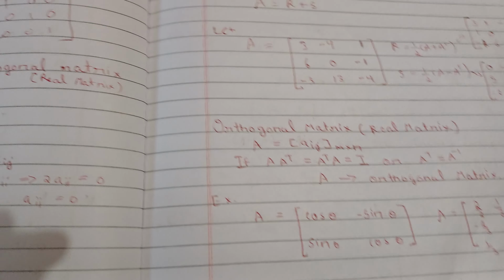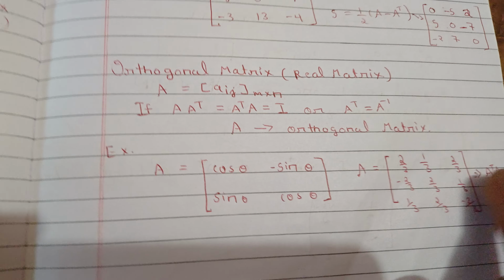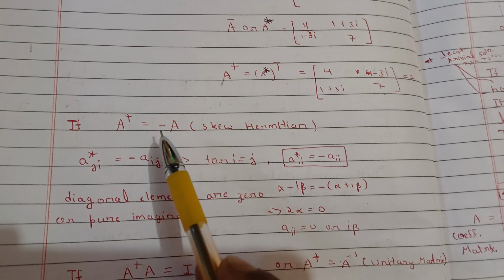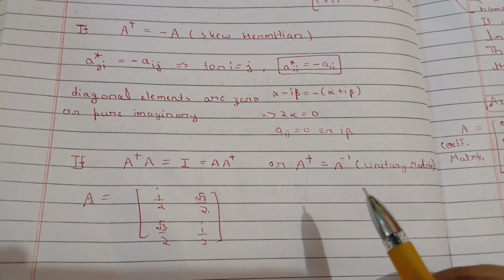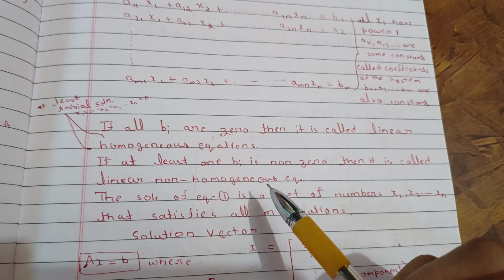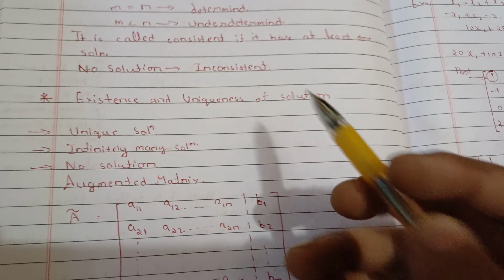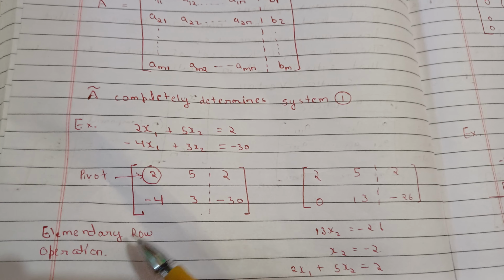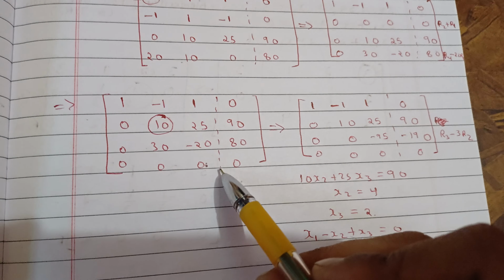Lecture 12 || Mathematical Physics || Matrices